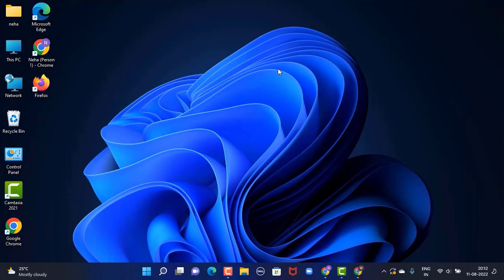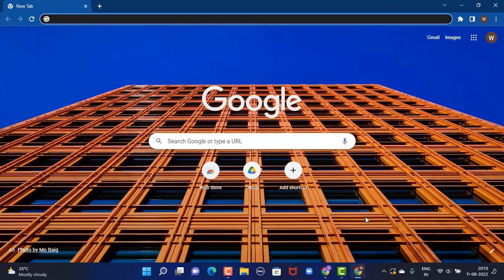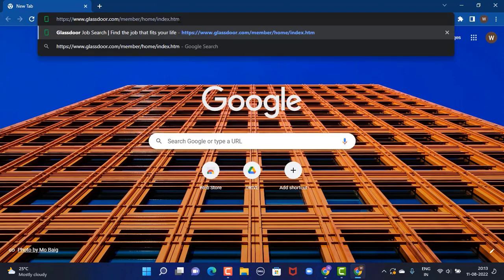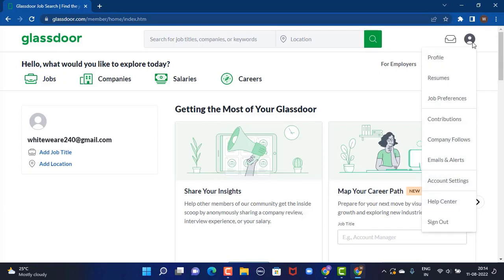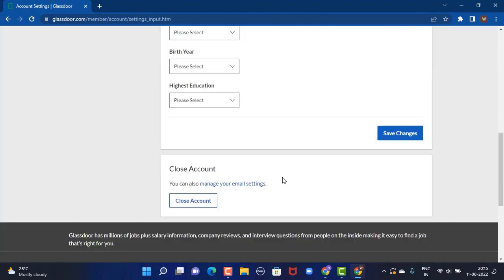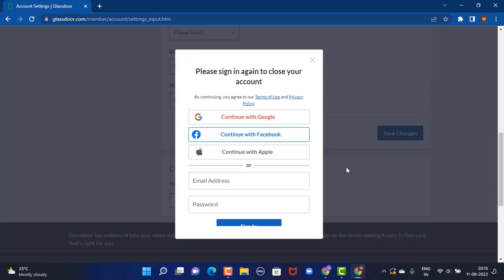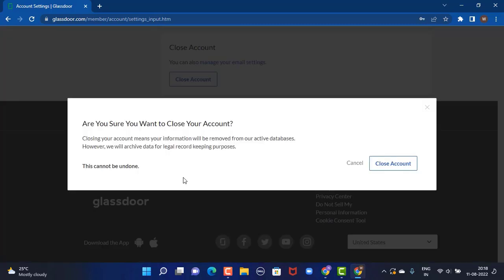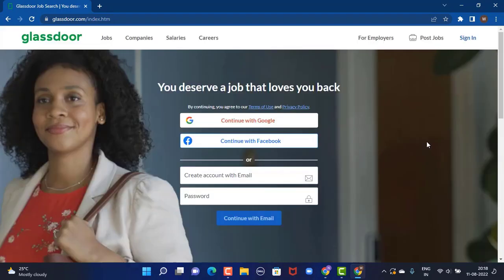How to Delete Glassdoor Account Permanently | 2022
In this tutorial, I will guide you on how to delete your Glassdoor Account permanently.

Follow these simple steps:
1) Open up your web browser.
3) Then log in to your account.
4) Once you log in tap on the profile icon in the top right corner.
5) From the drop-down menu tap on account settings.
 On either page scroll down right to the bottom and then tap on close account.
6) Once again you'll have to log in.
7) Right in the center once again there's confirmation so make sure to go through it and then tap on close account.
That's all.